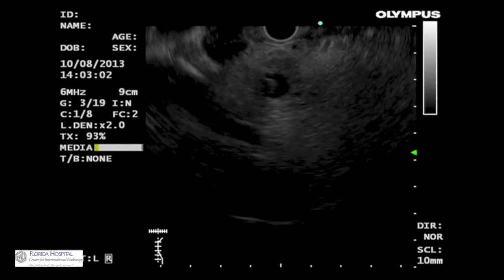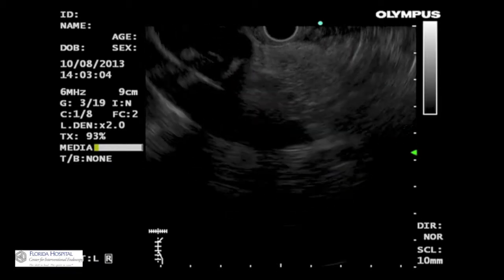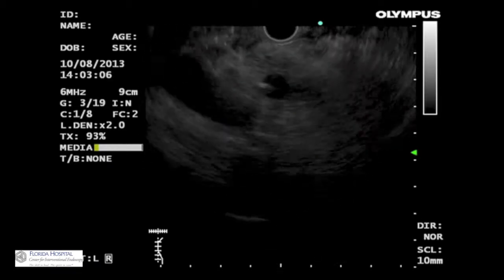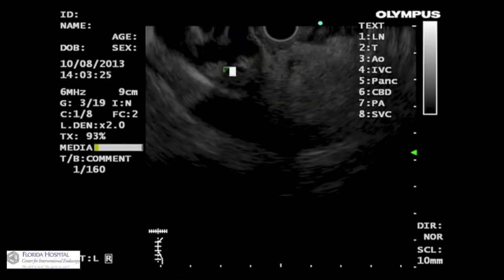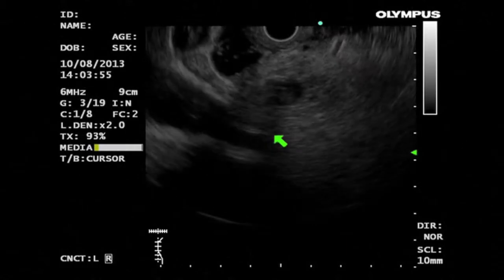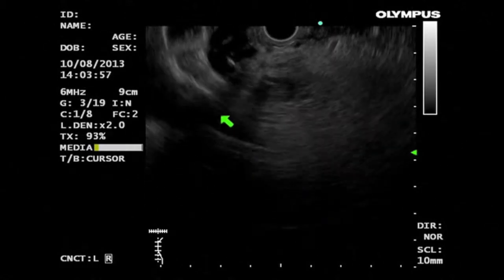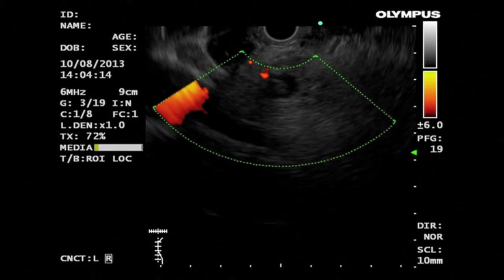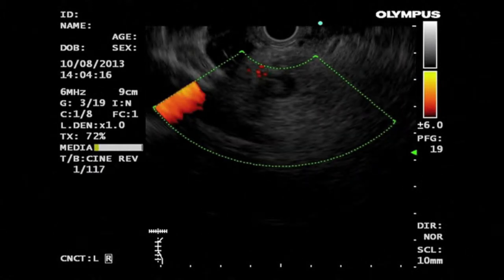CholangioCA EUS+ERCP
Florida Hospital Orlando Florida- Dr Bronte Holt and Prof Shyam Varadarajulu